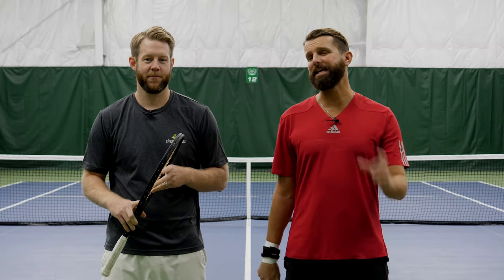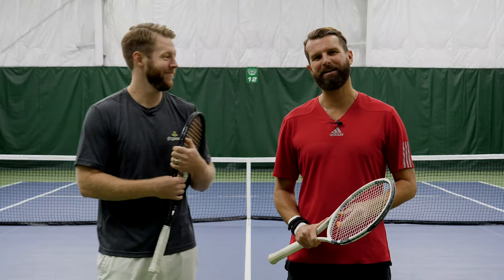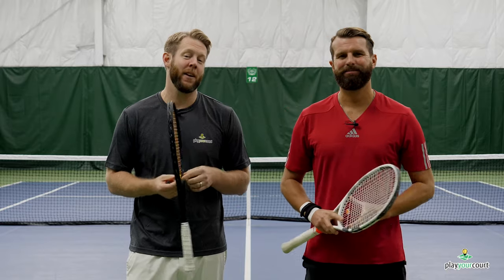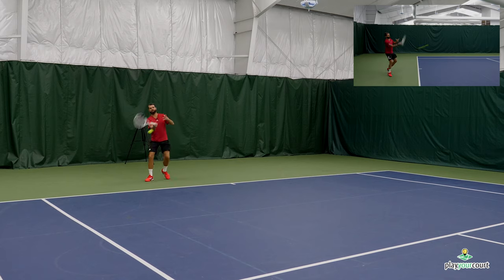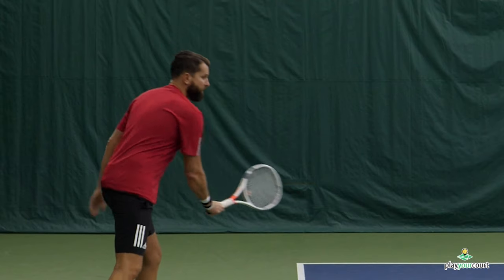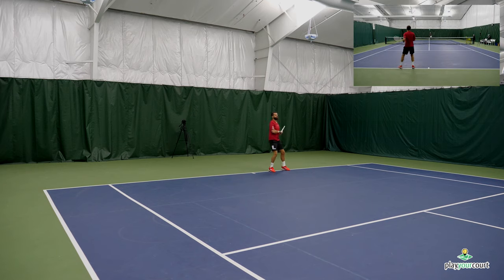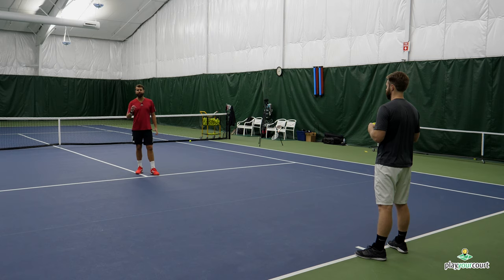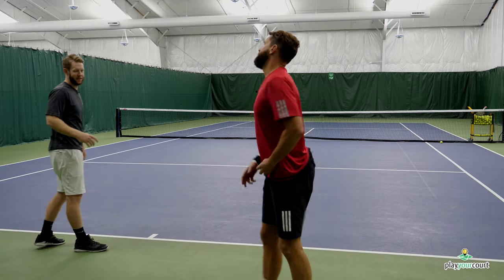Boogie to the Bounce of the Ball - Court Movement and Coverage Tennis Lesson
Today we discuss how to improve court coverage by using a simply moto that all pros use. This video is for players with a PlayYourCourt rating of 80 and below.

90% Of Your Serve Power Comes From This - Tennis Lesson